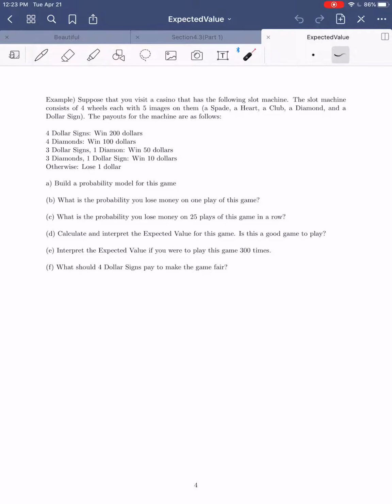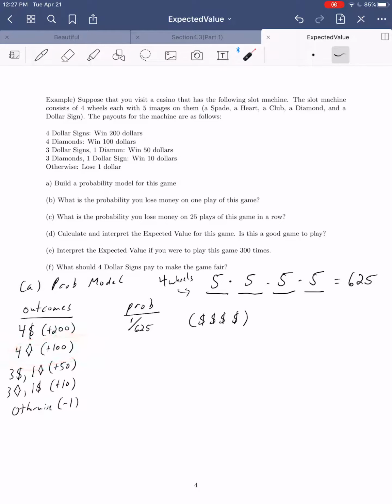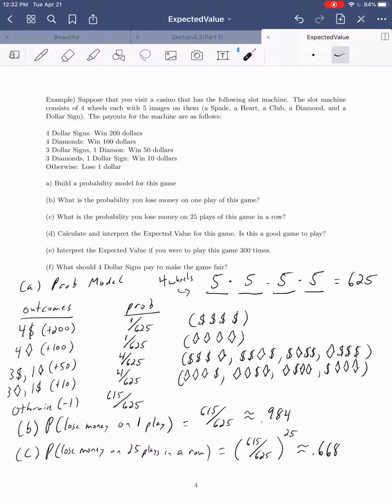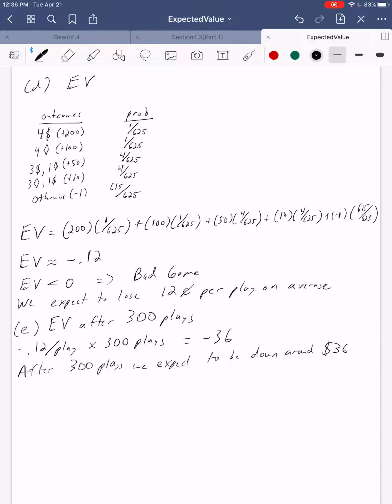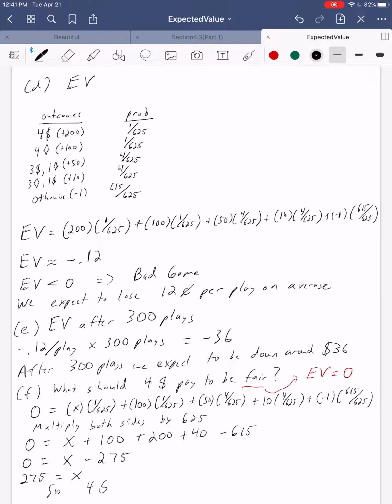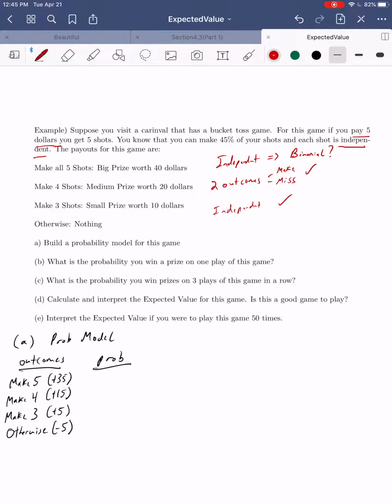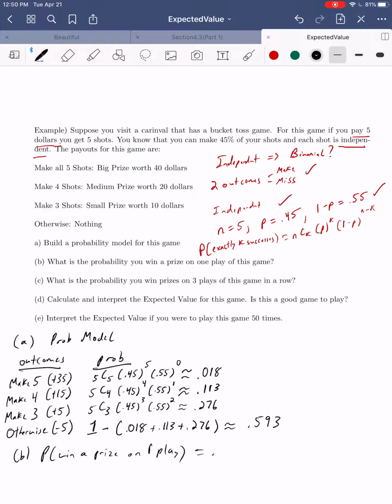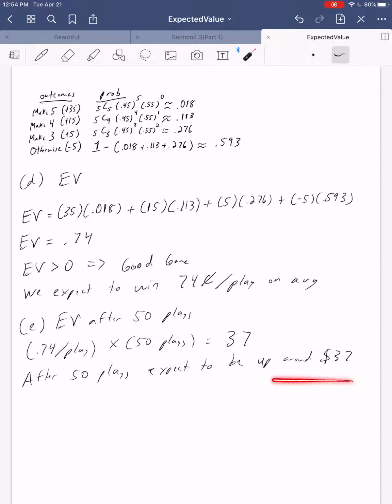Expected Value (Part 2)